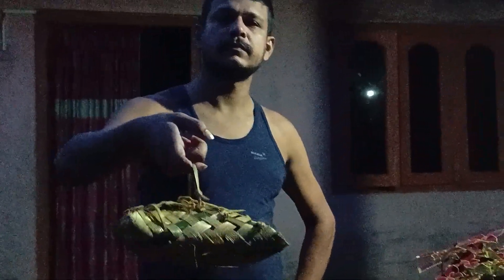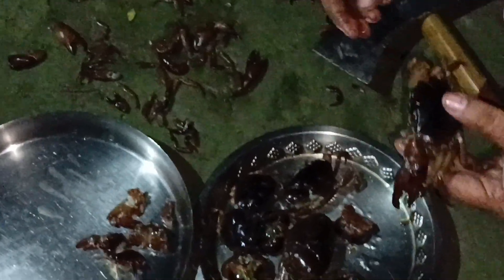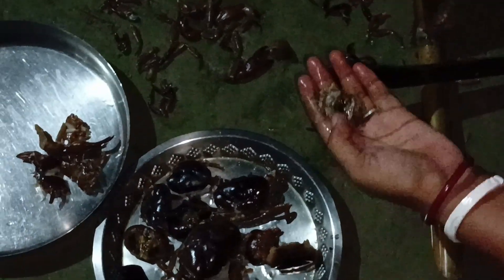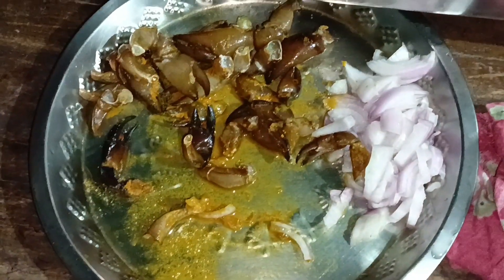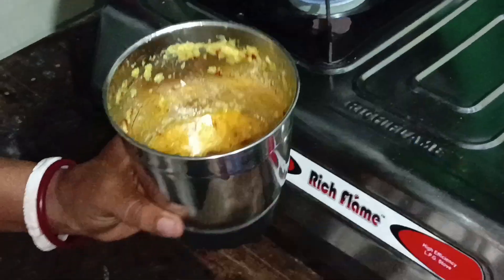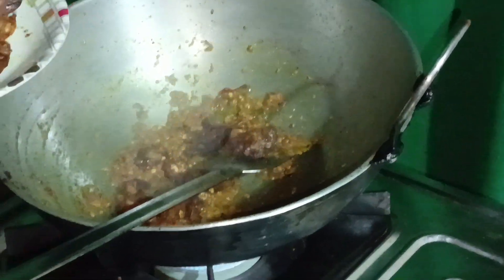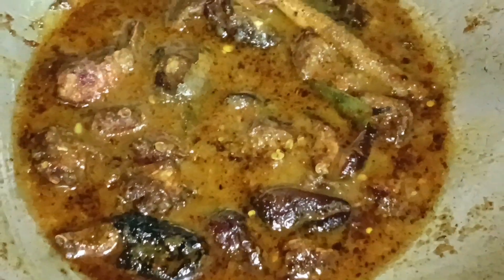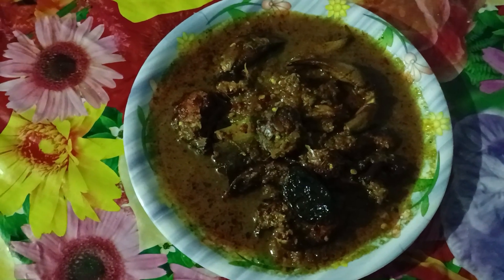Indian Crab Recipe 🦀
INGREDIENTS
Crab 🦀
Ginger paste 🥐
Garlic paste 🧄
Red chili paste 🌶️
Green chili paste
Turmeric powder
Salt 🧂
Musterd oil

village food
KING CRAB cooking
crab recipe
KING CRAB Cutting & Cooking Delicious Masala Crab Fry Recipe
Crab Cleaning Video
কাঁকড়া
king crab recipe